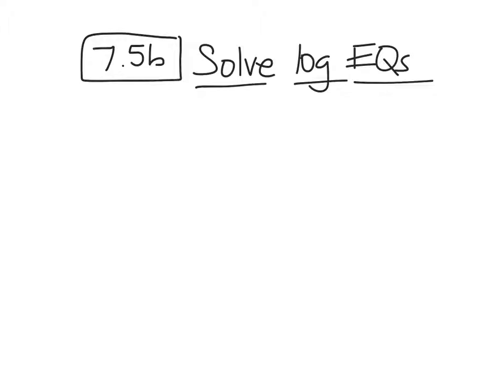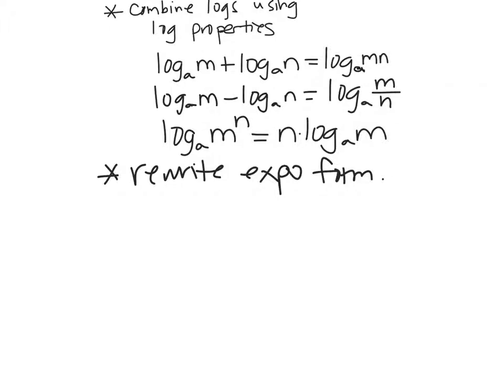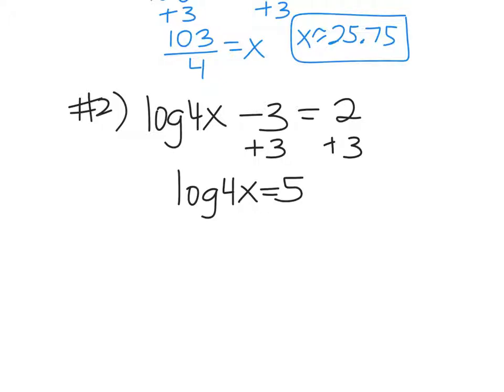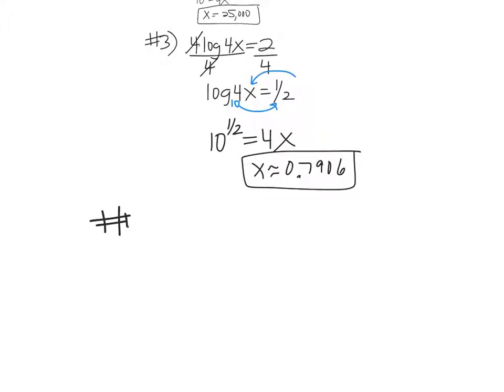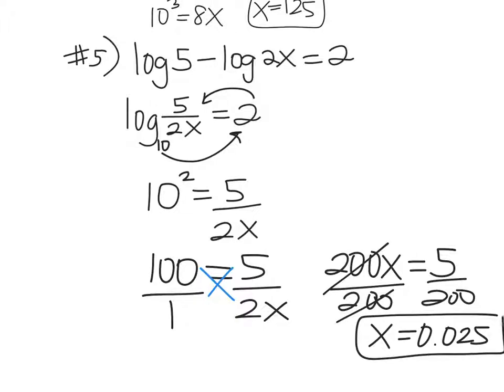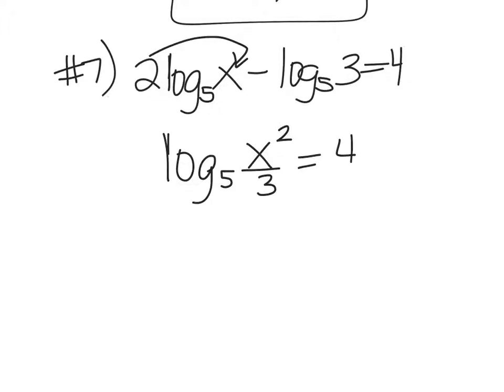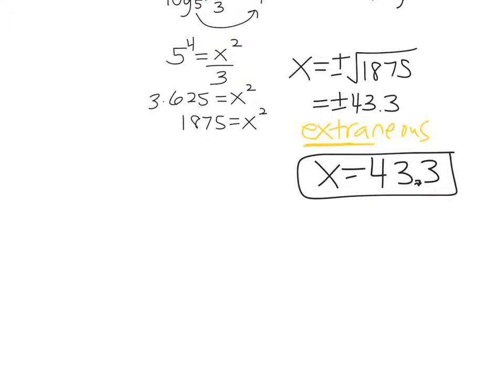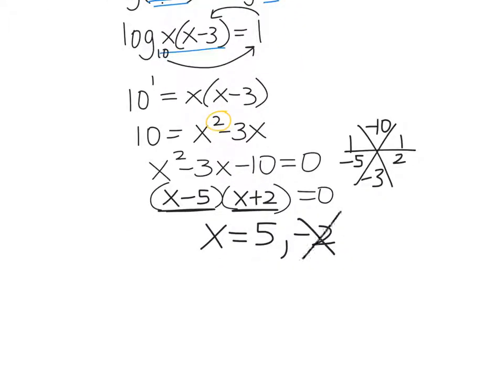Algebra 2 7.5b